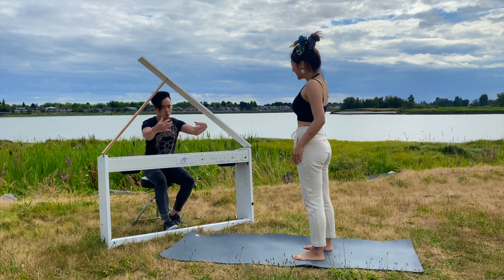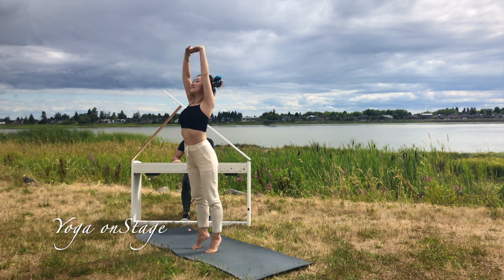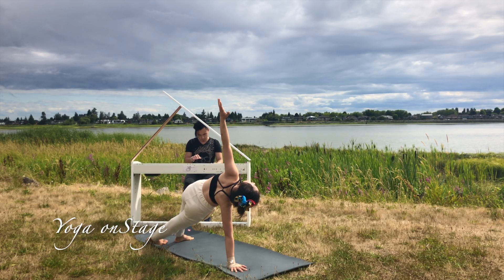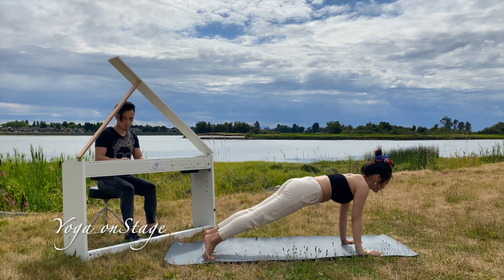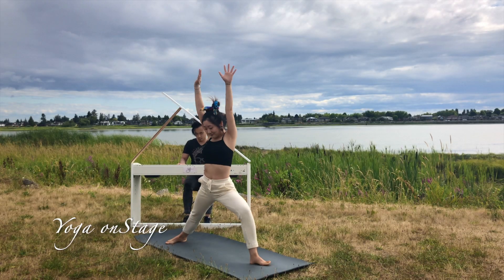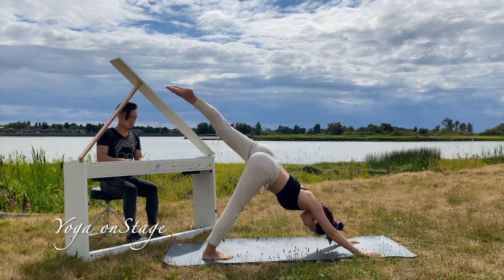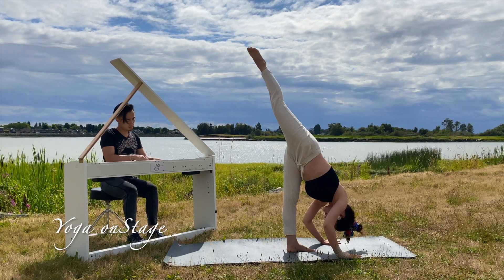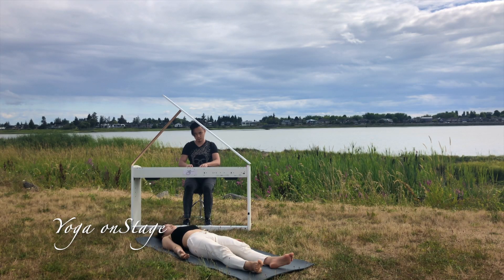Yoga for Balance - 15 mins Practice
Balance. By definition, it includes physical upright and steady, different elements in a situation equal or correct, and mental/emotional stability, etc.  What about Balance in Yoga perspective? Balance is a learned skill from movement, adjustment and acceptance.

We ask students to focus on the current moment, be aware of each breathe and each body movement. Even though the constant changing of the "Now", but we are building the skill to stay balance in the flow of the time.

In this video, we will practice three times sun salutation flow with some variations.

So, get yourself ready and let's get started!

Yoga routine by Darlene Shu
Music arranged and performed by Herbert Kwan